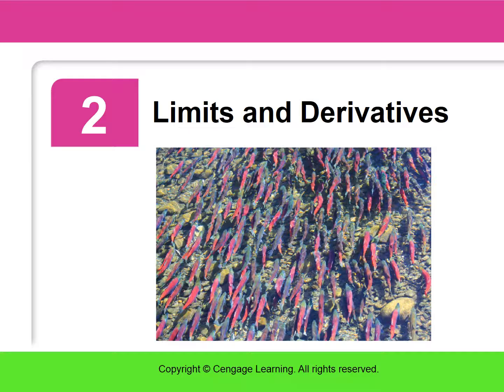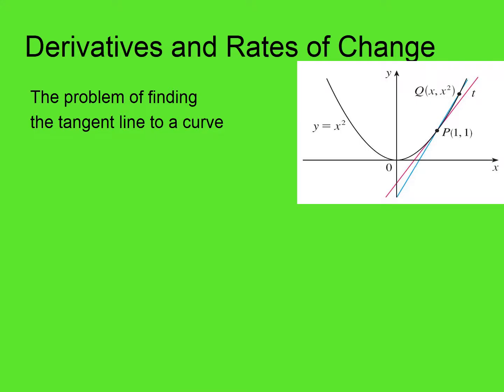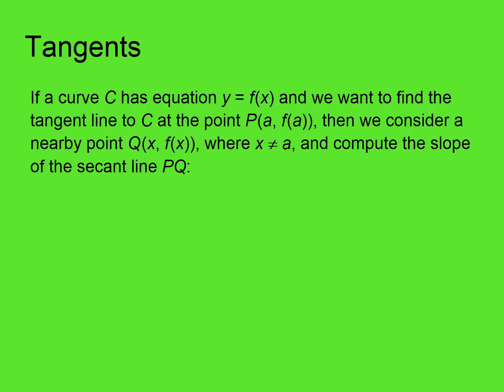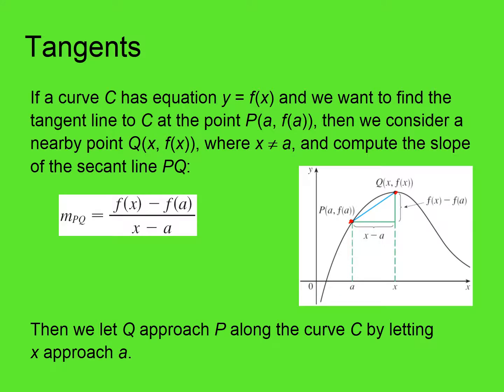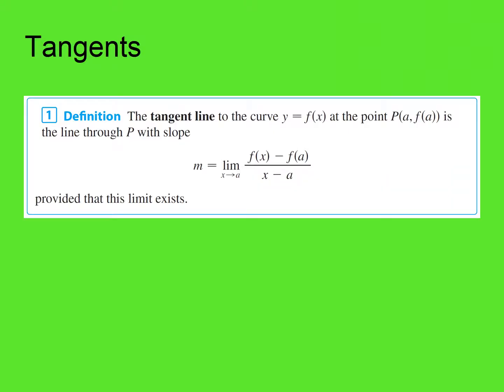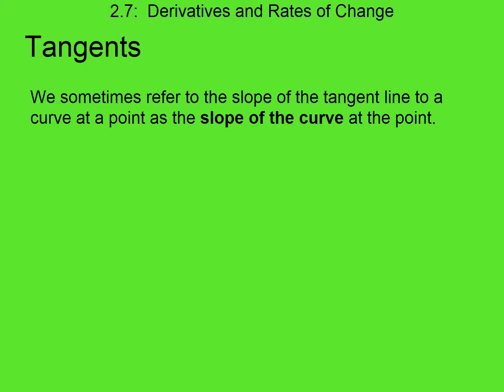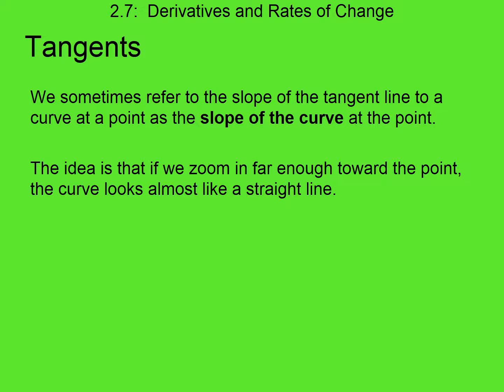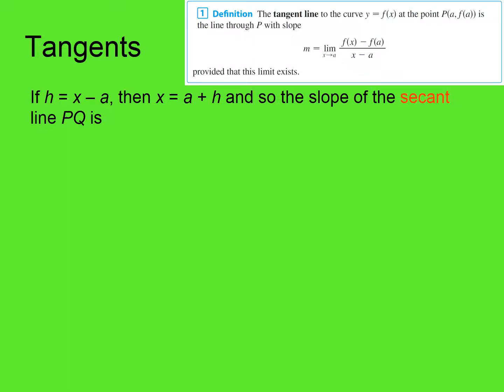SCalcET 02 07 obj 1 Tangents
The Slope of a Tangent Line